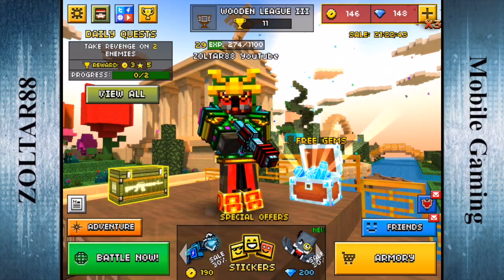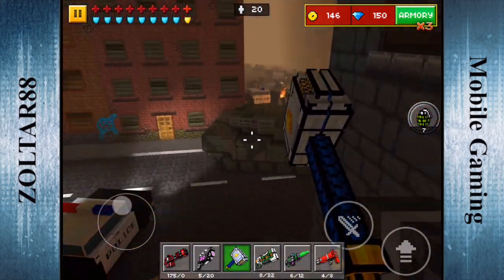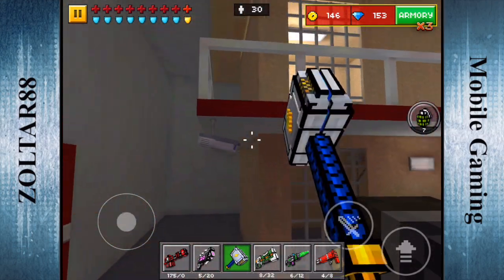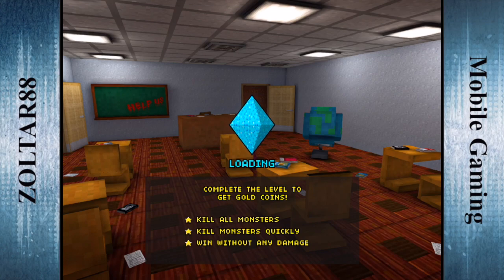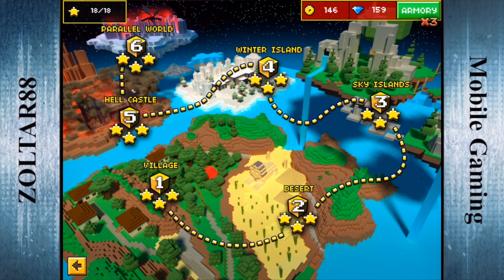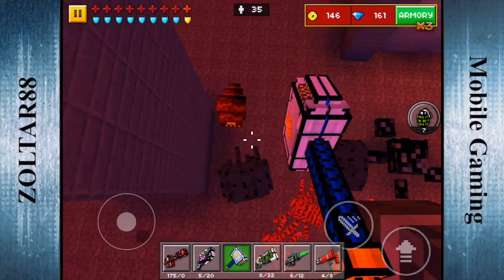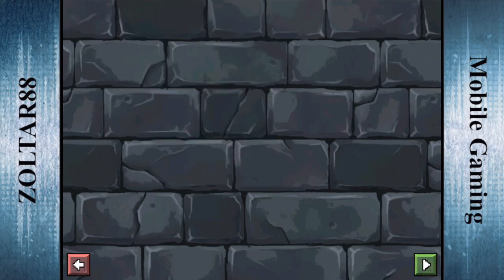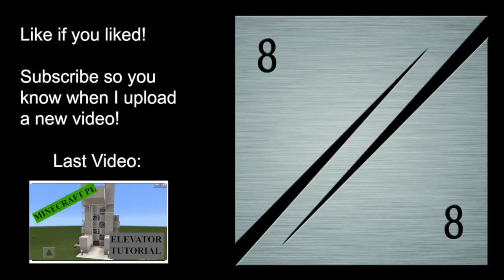GUIDE TO FIND ALL SECRET GEMS | PIXEL GUN 3D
Hey guys today I'm showing you where all the secret gems are in Pixel Gun 3D!